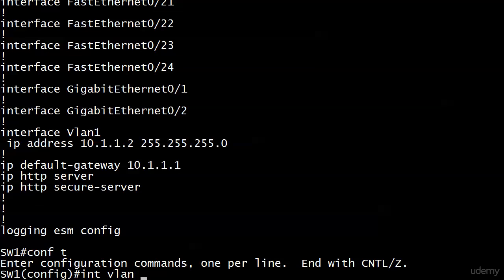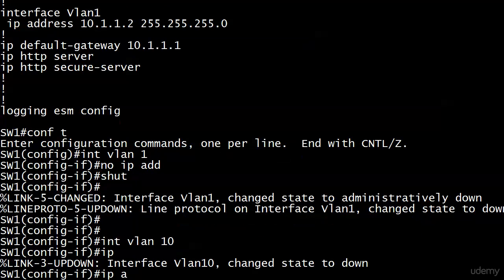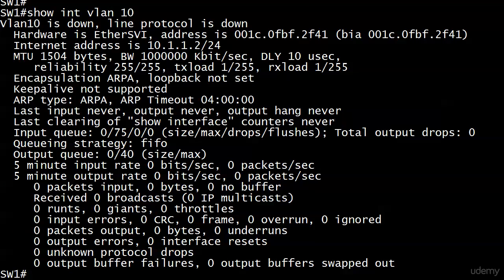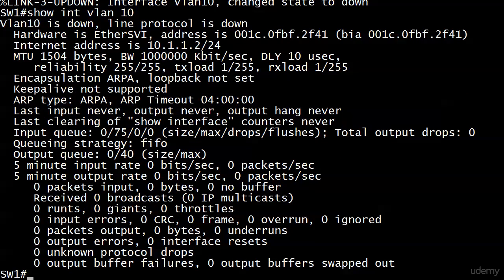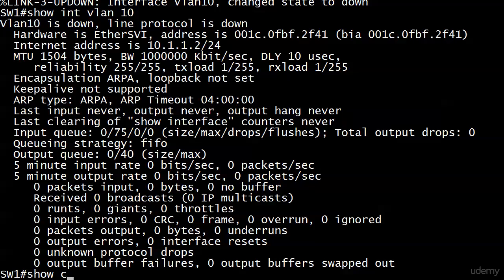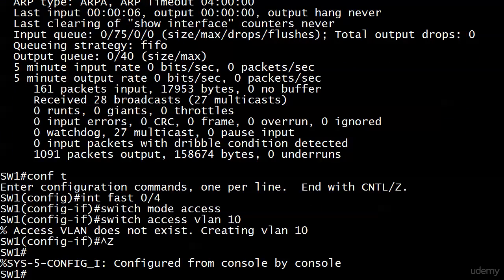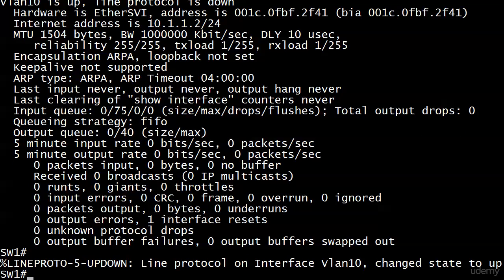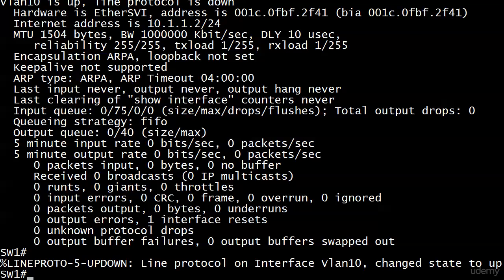039 Sec 72 Creating A Non-Default SVI